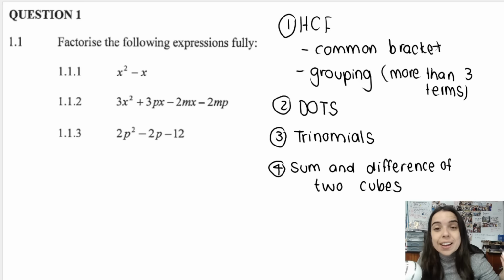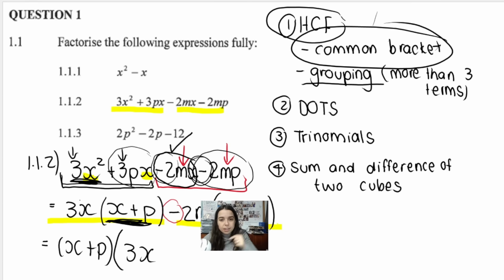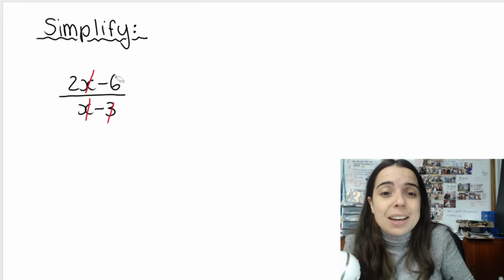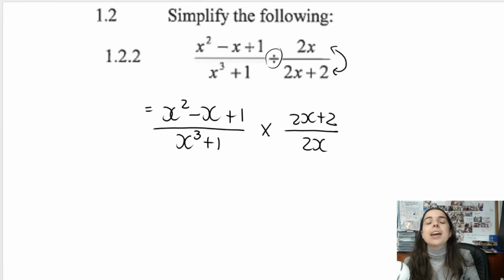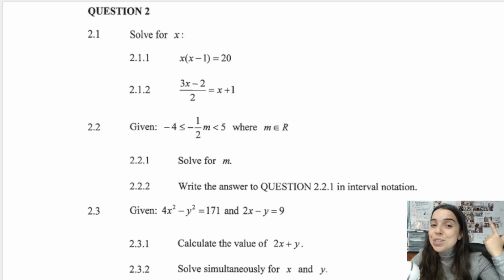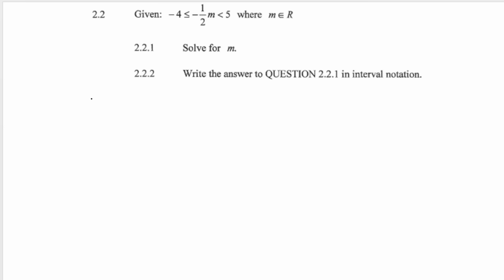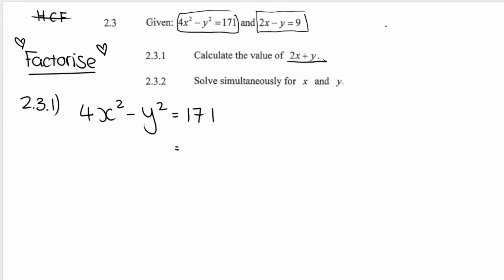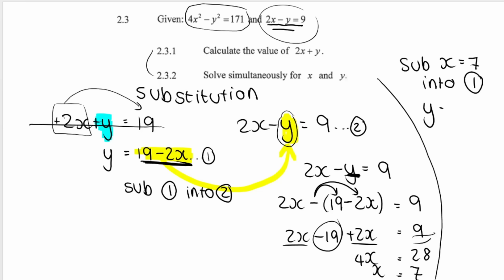Grade 10 Maths ALGEBRA Exam Questions Practice PART 2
Gr 10 Pure Maths - in this video I do exam past paper questions on ALL THE ALGEBRA in grade 10 including - factorising, simplifying and solving.